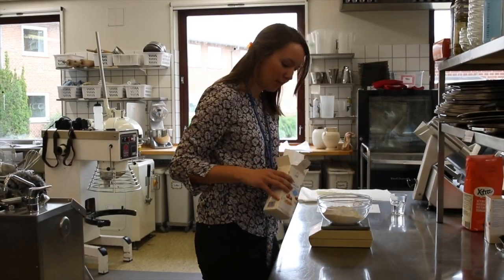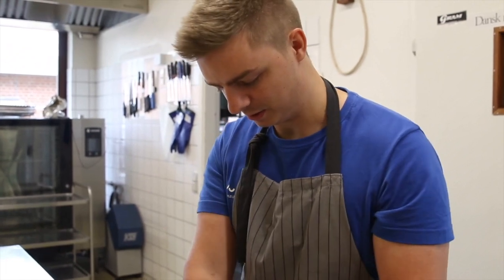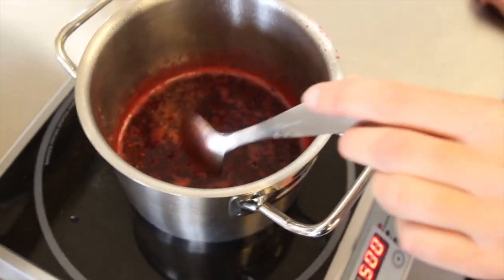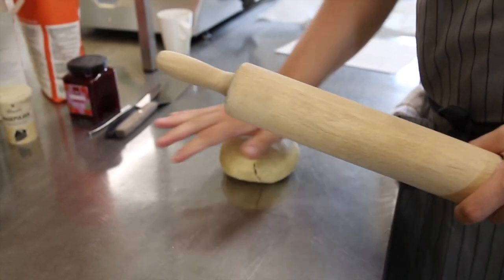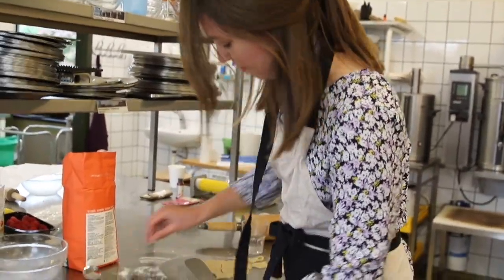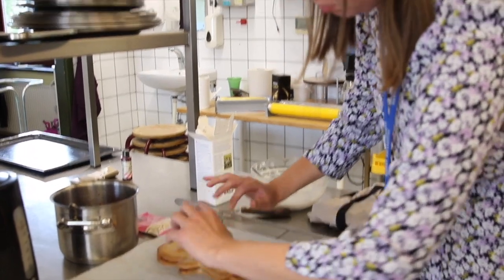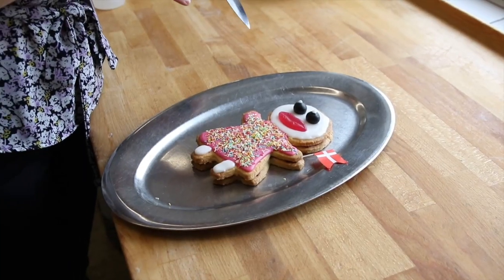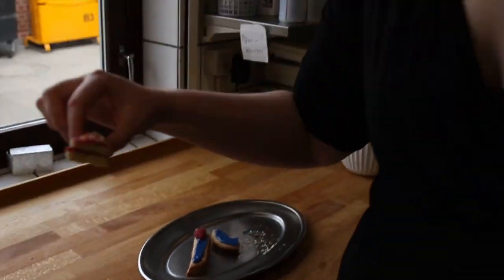The Great Danish Bake Off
Each year we plan a fun and diverse social programme, with a wide range of activities, offered to anyone, who is taking courses at AU Summer University. This year we've had to move the activities into the online universe.

Recipe:

Hindbærsnitter – directly translated to raspberry slices or bars - are a Danish favorite to accompany a cup of coffee in the afternoon. It is a simple treat consisting of two layers of baked short crust dough parted by raspberry jam and decorated with white icing. It’s a simple cake to bake but it’s really tasty!

Ingredients

Short crust dough

250 grams plain flour

150 grams butter, cold – we recommend the Danish Lurpak

70 grams icing sugar

1 tsp baking soda

1 tbsp water

Raspberry jam

350 grams raspberry (frozen or fresh)

125 grams sugar

1 tbsp water

Icing

200 grams icing sugar

1 tbsp hot water

Sprinkles or freeze-dried raspberries to decorate

Instructions:

Combine all the ingredients for the short crust dough in a bowl to a homogeneous dough. Try to work as little with the dough as possible. Leave the dough to rest in the fridge for 30 minutes.

In the meantime, slowly heat raspberries, sugar, lemon juice and water in a pan. Let it boil for 7-10 minutes. Leave to cool.

Cut the dough in two equally sized pieces. On a slightly floured surface roll out each of the dough pieces to approx. 30x30 cm. Also feel free to use any other shape for your pastry. Transfer the pastry onto a baking sheet and gently leave to rest in the fridge for another 15 minutes.

Prick holes in the dough using a fork to prevent the dough from rising during baking. Bake the short crust dough for 10-12 minutes in the oven at 180 C/350F. Leave the baked pastry to cool.

On the slightly warm pastry, add the jam and spread out evenly all over one of the pastries. Carefully add the second pastry on top so it lines up with the first.

Prepare your icing by adding icing sugar to a bowl and add 1-2 tablespoons of hot water. You may need more water than this. Stir, adding more water if needed, until you have a thick icing with the texture of a thick syrup. Use a spatula to smear the icing across the top once the pastry is completely cool. Quickly decorate with sprinkle or freeze-dried raspberries.